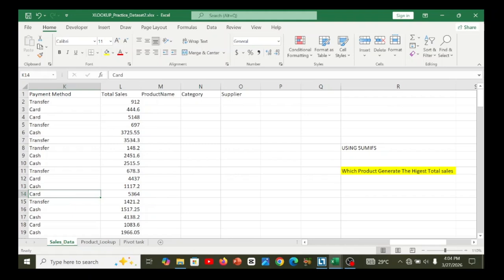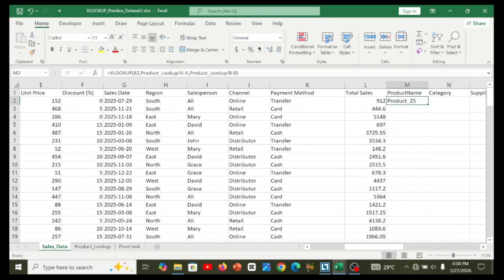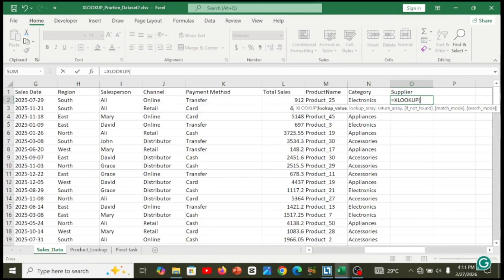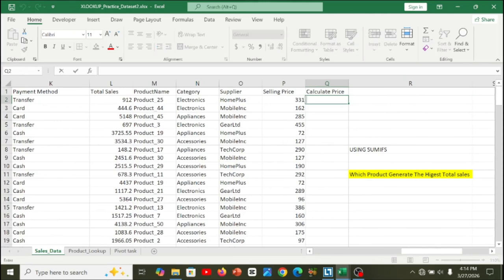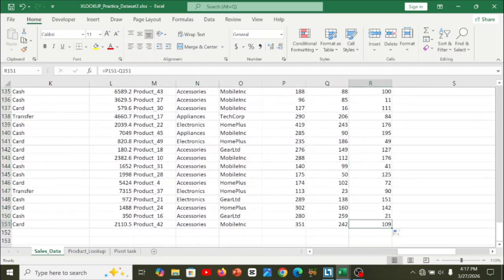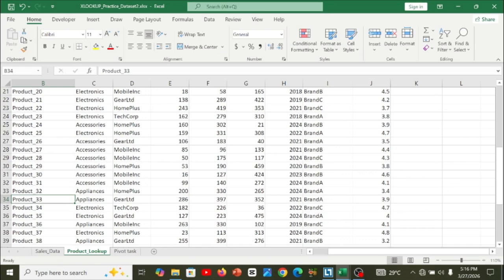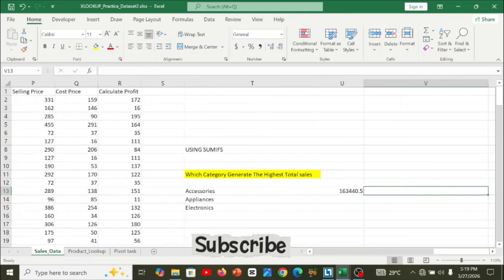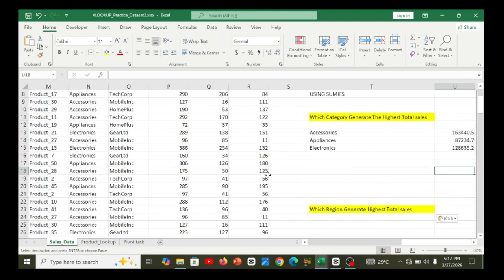How to Use XLOOKUP in Excel (Real Dataset | Step-by-Step for Beginners)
In this video, you will learn how to use the XLOOKUP function in Microsoft Excel step by step using a real dataset with over 100 rows.

XLOOKUP is one of the most powerful Excel functions for data analysis. It allows you to connect multiple datasets, retrieve information automatically, and build dynamic reports like a real data analyst.

In this tutorial, we cover:

• What XLOOKUP is and how it works
• XLOOKUP syntax explained step by step
• How to connect two Excel sheets using Product ID
• Example 1: Retrieve Product Name using XLOOKUP
• Example 2: Retrieve Category and Supplier
• Example 3: Retrieve Selling Price
• Real-world data analysis using Pivot Tables
• How to identify top-performing categories

This tutorial is perfect for:
- Data analysis students
- Business and finance professionals

Functions used:
XLOOKUP, SUMIFS, Pivot Table

Software used:
Microsoft Excel 2021 / 2022

📌 Next videos:
• XLOOKUP vs VLOOKUP
• INDEX and MATCH Explained
• Excel Dashboard Projects
• Advanced Excel for Data Analysis

00:00 Introduction
00:30 What is XLOOKUP?
02:00 Understanding the Dataset
04:00 XLOOKUP Formula Explained
05:00 Example 1: Product Name
06:00 Example 2: Category & Supplier
08:00 Example 3: Selling Price
09:00 Example 4: calculate profit
11:00 Example 5:Data Analysis with Pivot Table
13:00 Data Analysis with Pivot Table
20:30 Conclusion